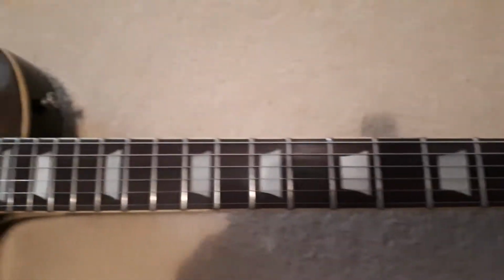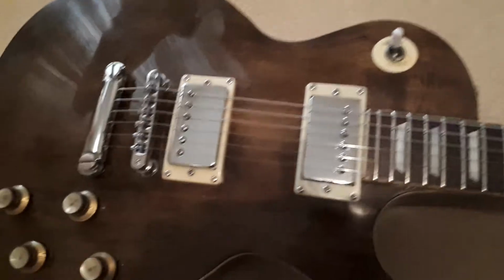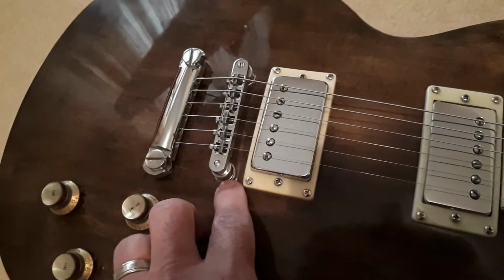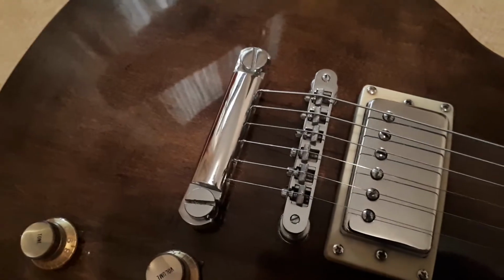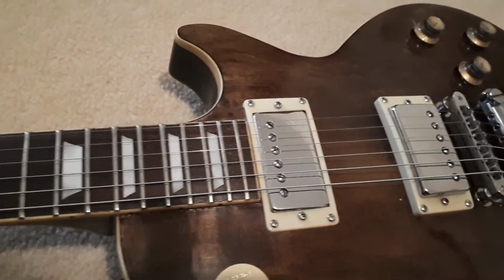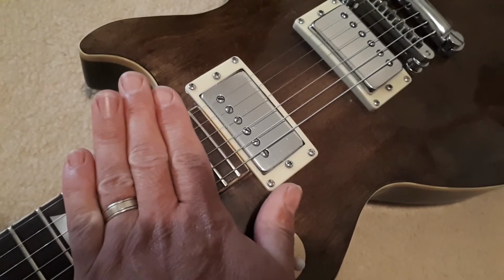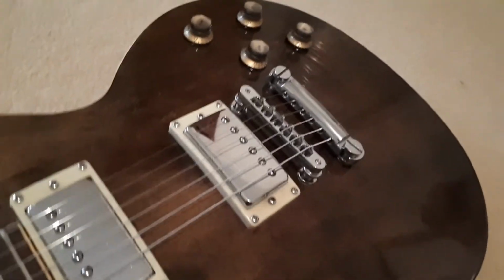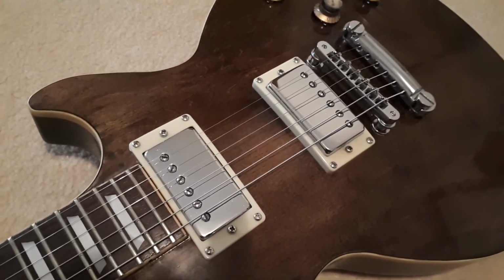Zoeden Guitars - Yamaha Studio Lord - Complete.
Finally finished my Yamaha Studio Lord rebuild. Looks and plays great. Time to sell move it on and look toward my next build.